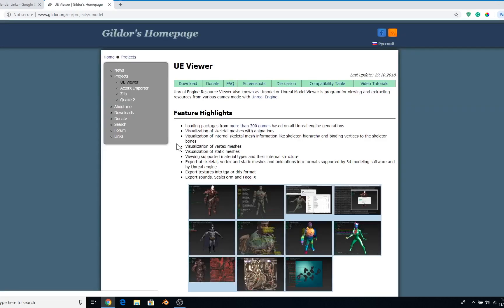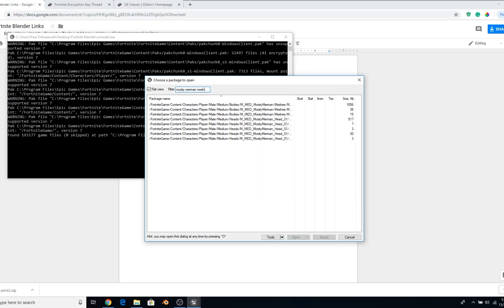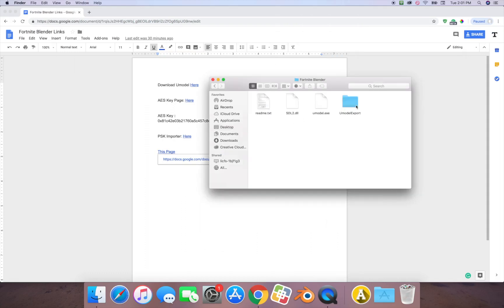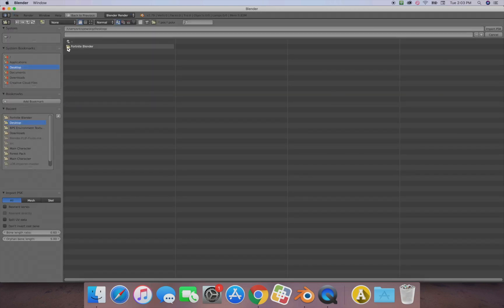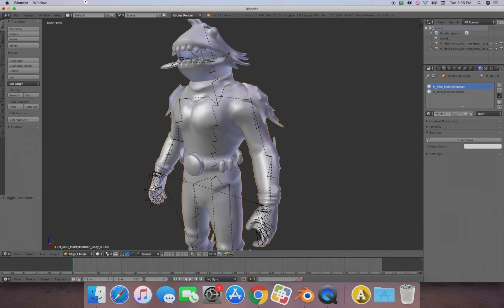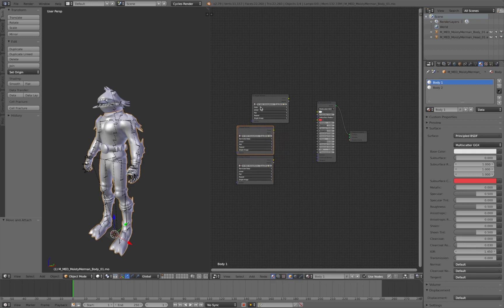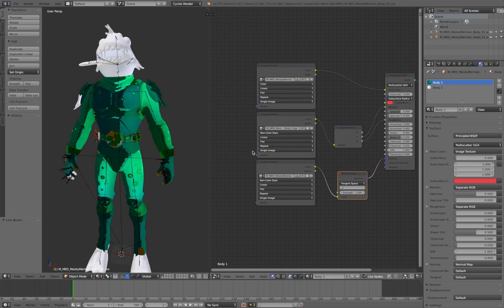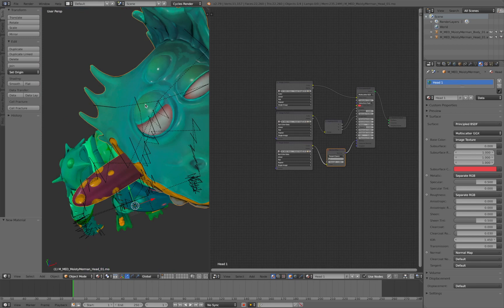*UPDATED* How to Import Fortnite Models Into Blender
Recording Software: OBS
Programs Used:
-Blender
-Umodel
Intro & Outro Music: Underwater Beats